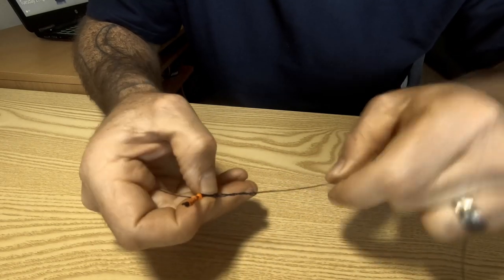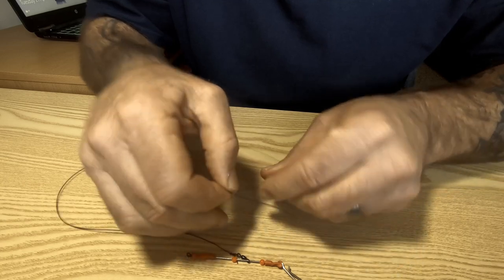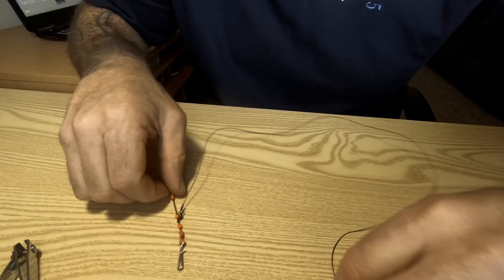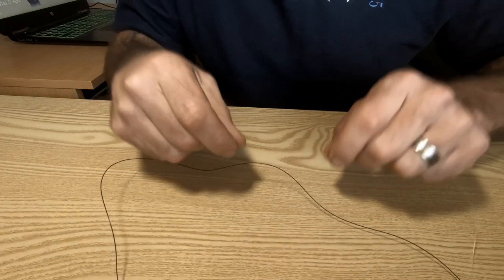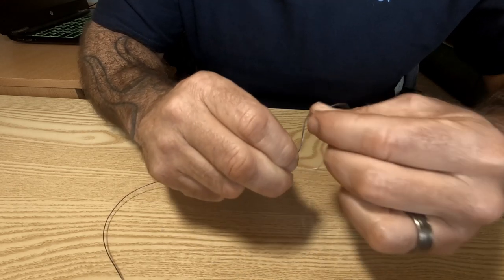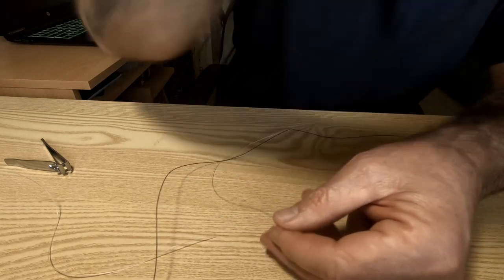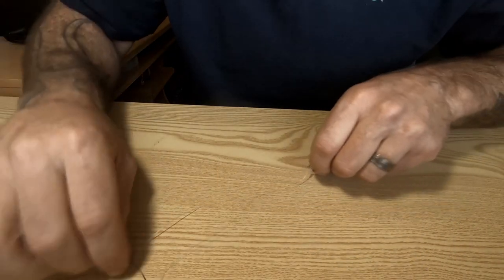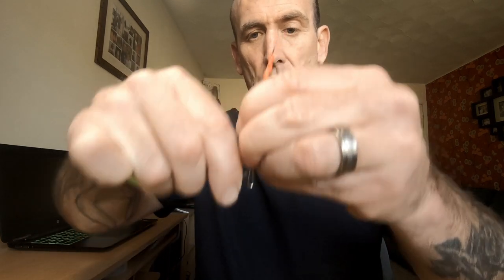how to use the Urfe bar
Finally got ahold of some URFE bars. In this video we will go over what they are used for, how they are used and how to Tie the URFE rig.

If you have stopped by to see what the hype is about and haven't subscribed yet, be sure to hit the subscribe button and click the bell icon to be alerted when new videos are uploaded!!